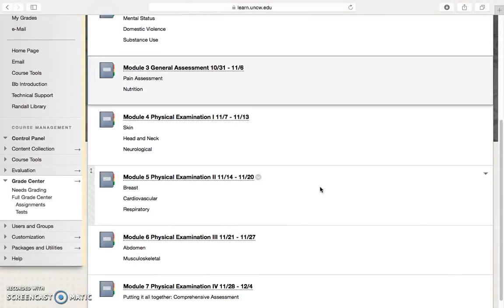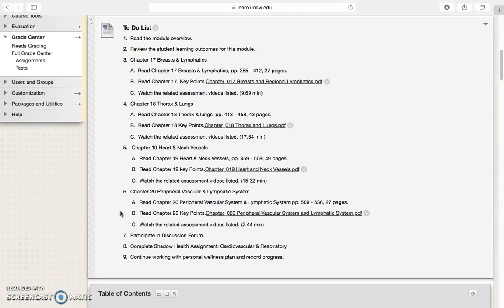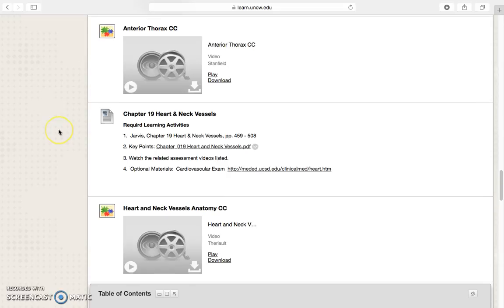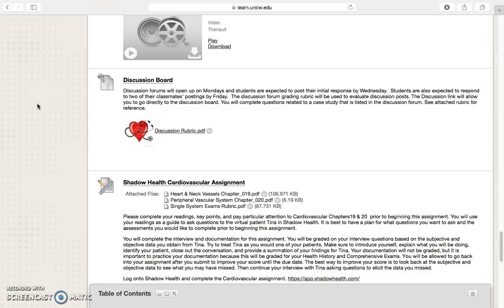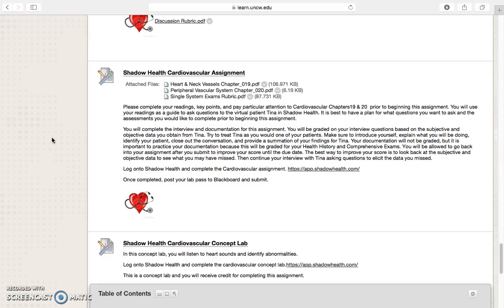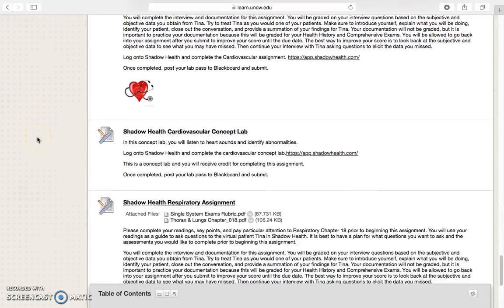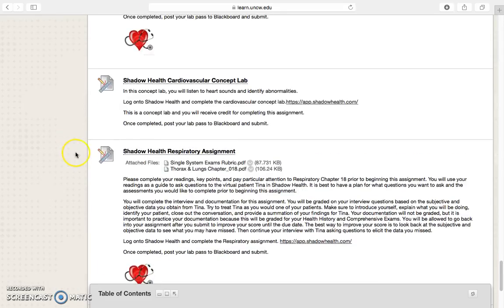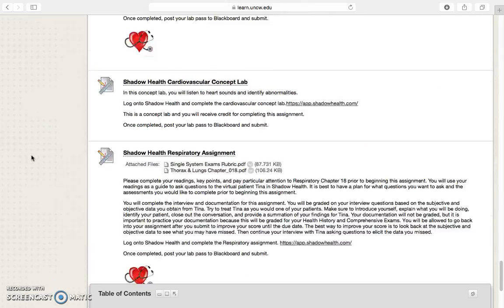NSG 323 Module 5 Prep